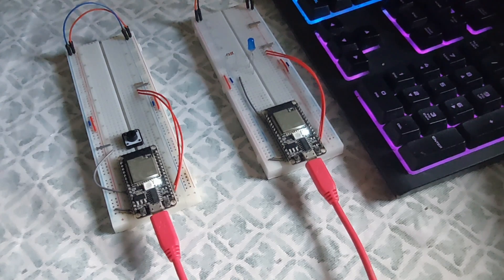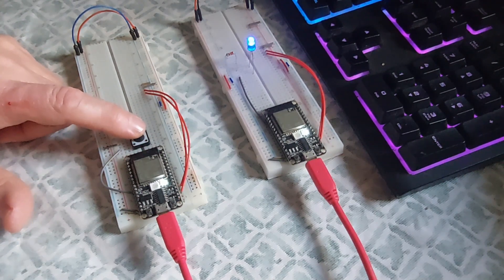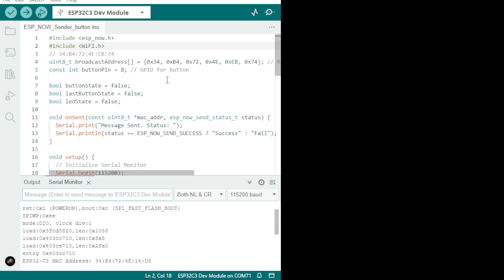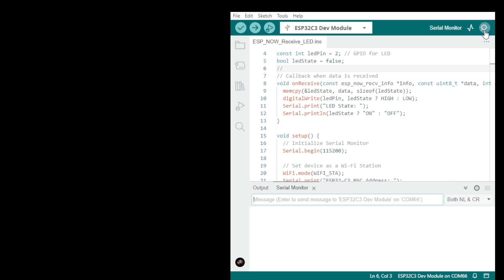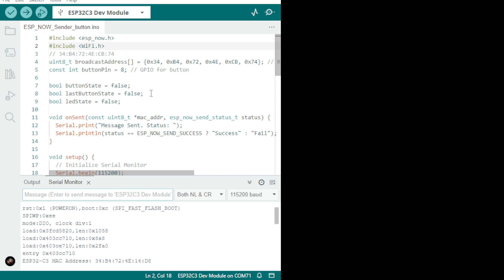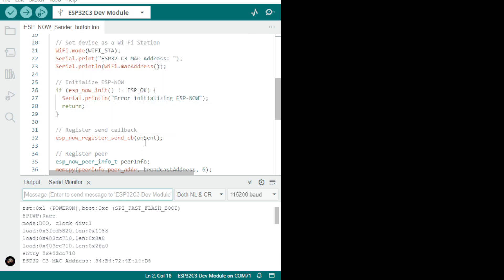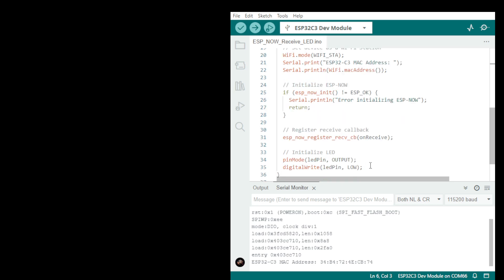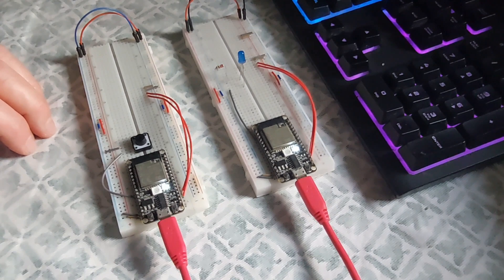ESP-Now light up an LED with press button via peer to peer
Initialize ESP-NOW: Set up ESP-NOW on the ESP32-C3 to listen for incoming messages from the sender.
Process Received Data: Once data is received, process it as needed.
Forward Data: Re-transmit the received data to the next ESP-NOW device or another ESP32.
ESP32-C3 with Button (Sender)
ESP32-C3 with LED (Receiver)
Steps:

    Find MAC Addresses: Upload the code for the sender and receiver to each ESP32-C3. The sender will print its MAC address on the Serial Monitor. Use this address to set up the peer in the receiver code (replace broadcastAddress with the actual MAC address of the receiver).
    Upload and Test: Upload the sender code to the ESP32-C3 with the button and the receiver code to the ESP32-C3 with the LED.
    Button Behavior: When the button is pressed, the sender will send a message to the receiver to toggle the LED state.

This setup will toggle the LED on the receiver ESP32-C3 every time the button is pressed on the sender ESP32-C3.
I have updated the code to cope with latest changes  recent update in the ESP-NOW API that now requires an additional esp_now_recv_info structure to be passed in the callback function, instead of just the MAC address as it was done previously. The API expects a different callback signature.